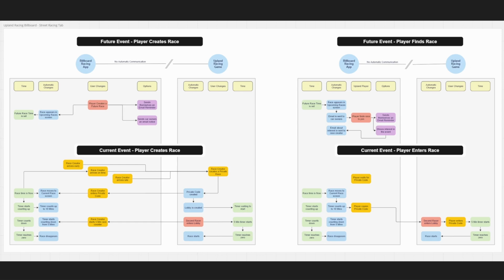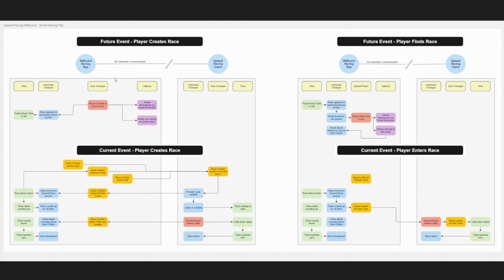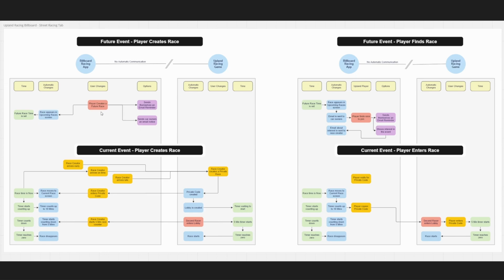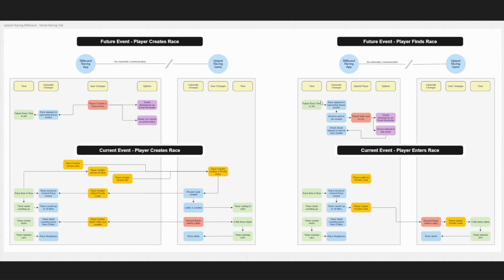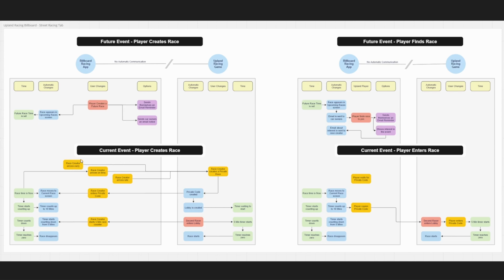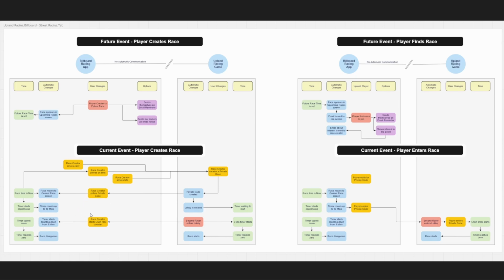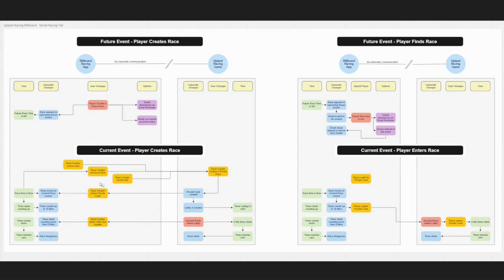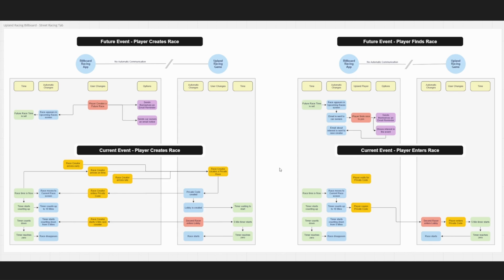Upland Racing Billboard - Flowchart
This is a video showing how I see the Upland Racing Billboard app being used at the moment.